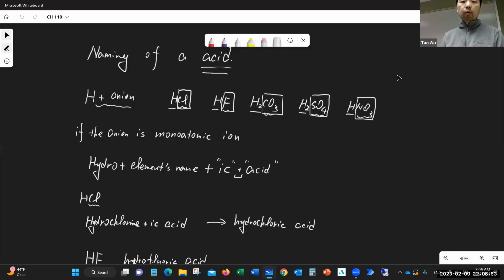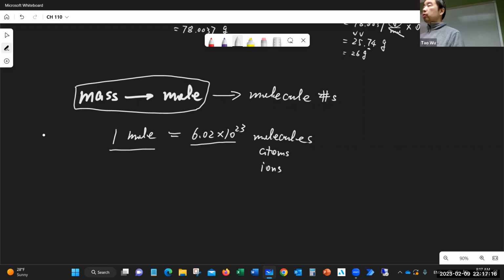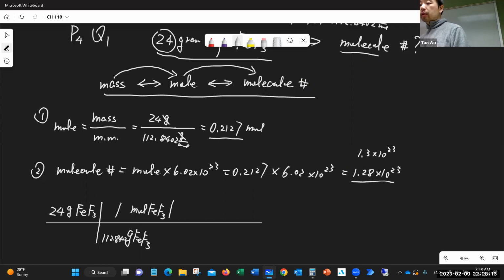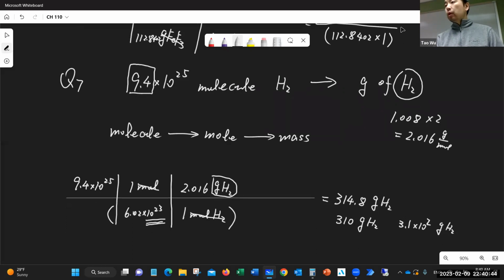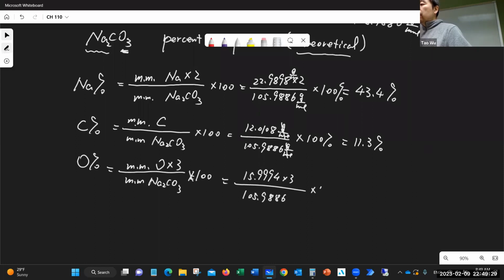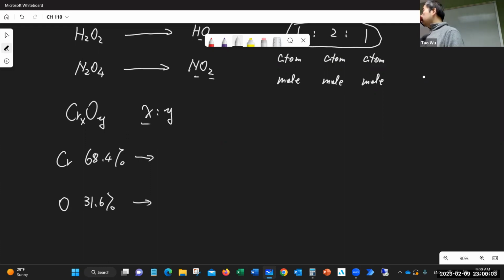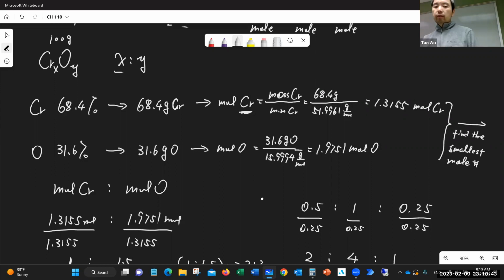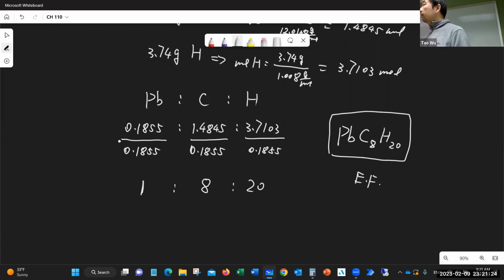CH 110 Lecture 02092023